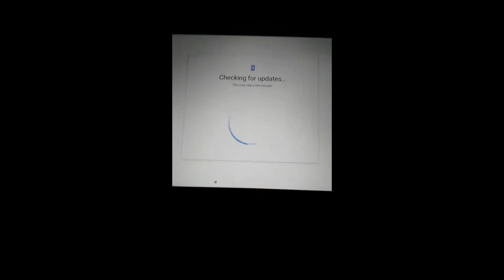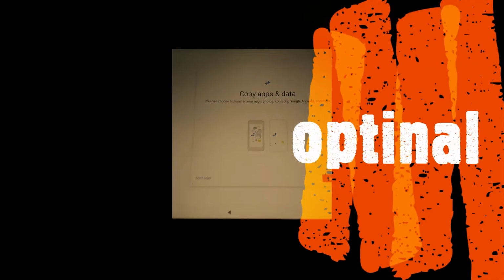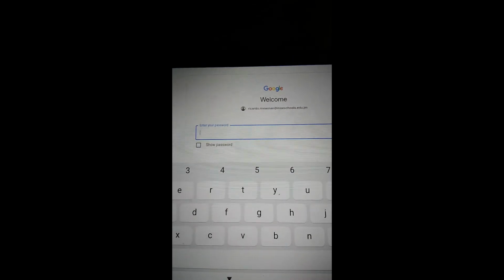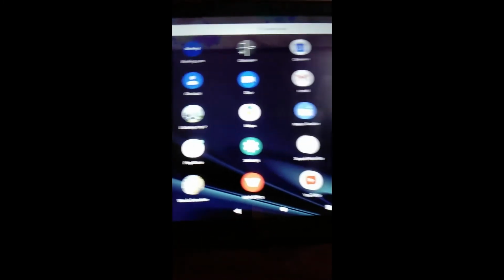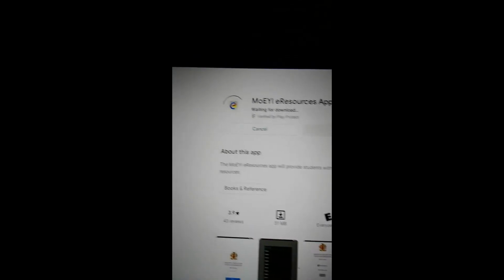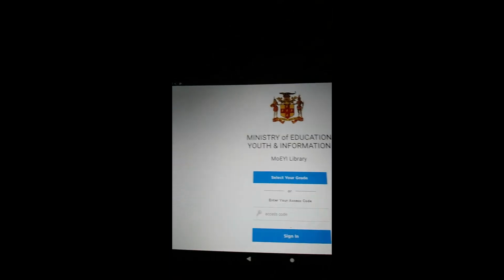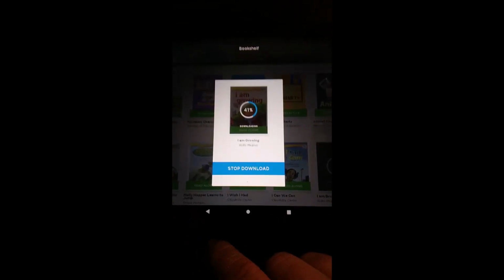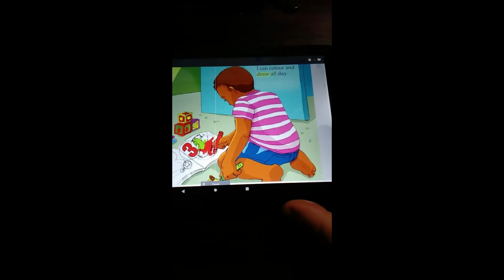Tablet setup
this was a educational video that would help teachers, parents and some student to setup their tablet for school purposes.

Tablet setup can be done in 2 or 3 ways and does not take more than about 10mins.